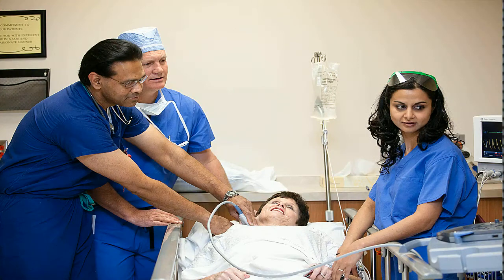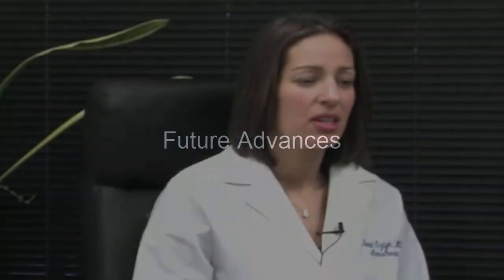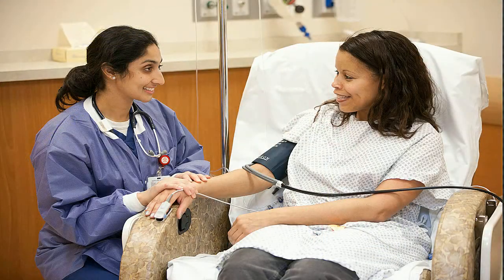FOAA Anesthesia Services - Advances in Ultrasound Guidance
Sonia Szlyk, MD - Advances in Ultrasound Guidance - Avoidance of nerves, pinpoint anesthesia effectiveness, patient comfort and safety.